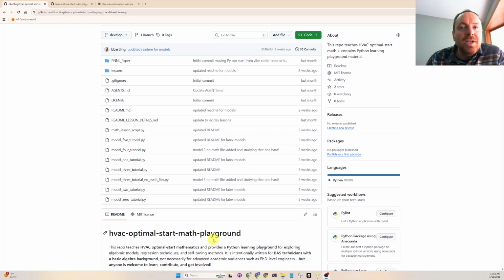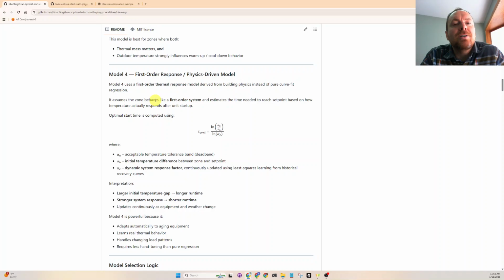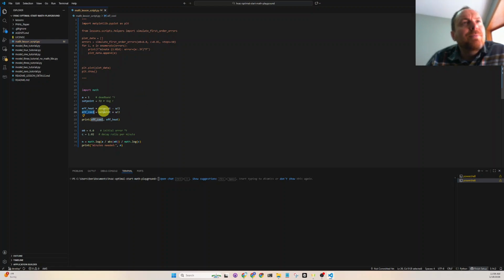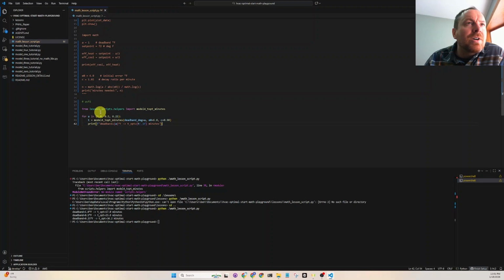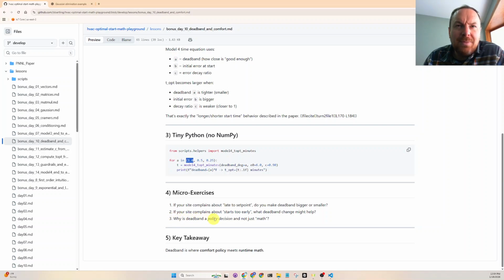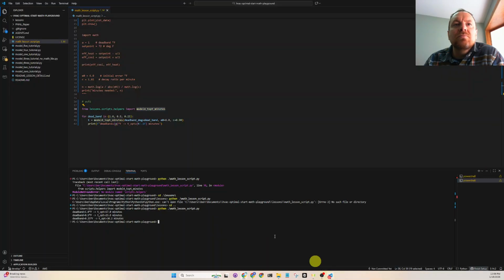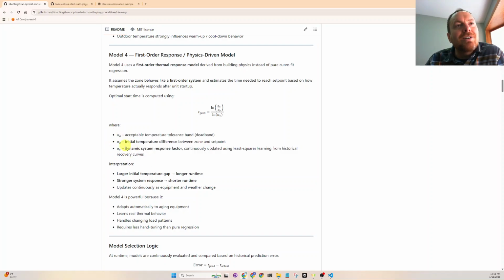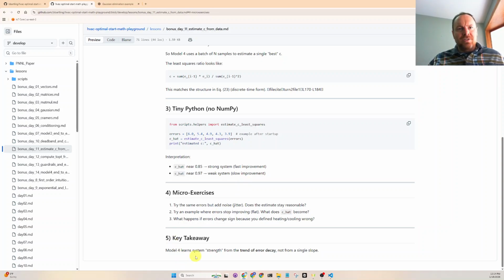Bonus Days 10 & 11: Deadband Policy + Estimating System Strength (c) from Real Data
In this bonus video, I recorded two tightly related lessons back-to-back that complete the practical picture for PNNL Model 4 optimal start.

First, we talk about deadband — not as math, but as policy.

Deadband answers the question:
“How close is close enough?”

In real buildings, we don’t aim for a perfect number. We aim for comfort ranges. Tight deadbands increase runtime. Loose deadbands reduce runtime but may impact comfort. This lesson shows why deadband belongs to engineering judgement and occupant policy, not just equations.

We walk through how deadband directly enters the Model 4 time equation and why tightening it makes optimal start begin earlier, even when everything else stays the same.

Then, we move into estimating the system strength parameter c from real data.

Instead of guessing how fast a building responds, Model 4 learns it by observing how temperature error decays minute by minute after startup. We derive the least-squares estimate for c using simple math and show why using multiple samples is far more stable than a single ratio.

This is where Model 4 starts to feel truly adaptive.

In this combined lesson we cover:
• What deadband really means in HVAC terms
• Why deadband is a comfort and policy decision
• How deadband directly affects optimal start runtime
• What the decay factor c represents physically
• Why c must be estimated from batches of real data
• How noise affects c estimation
• Why strong vs weak systems behave differently in optimal start

All examples are shown using simple Python with no NumPy, reinforcing that this logic is realistic even for resource-constrained BAS platforms.

At this point in the bonus series, Model 4 is no longer abstract. You can see how it connects comfort policy, physics intuition, and real operational data into a single adaptive optimal start strategy.